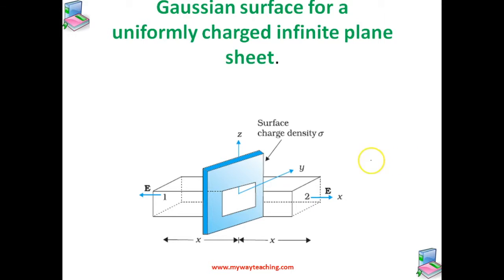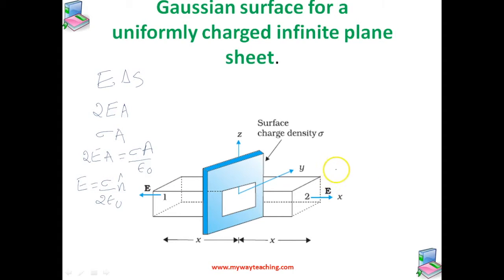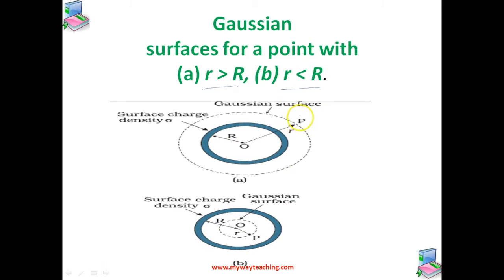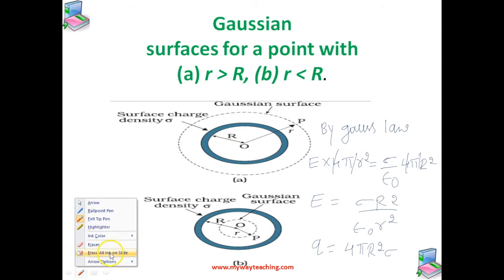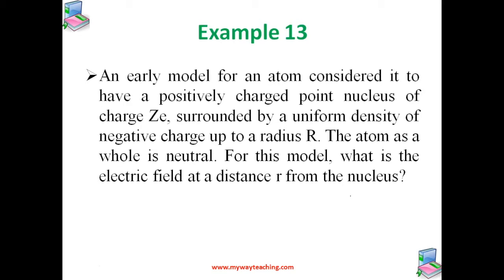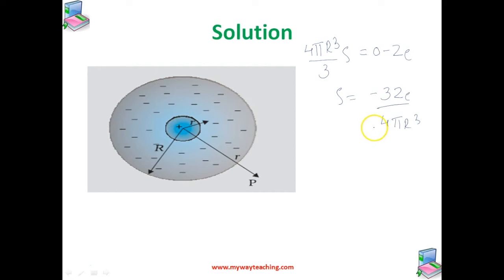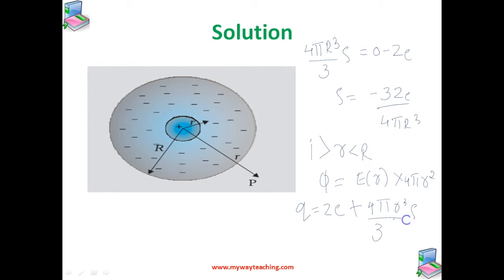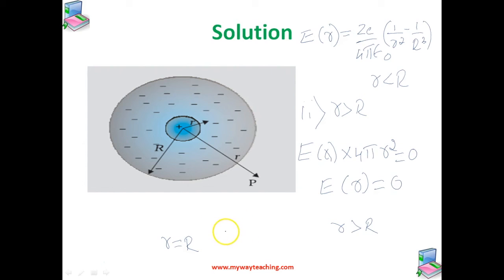Physics class 12 Chapter 1 Part 15|Electric Charges and Fields